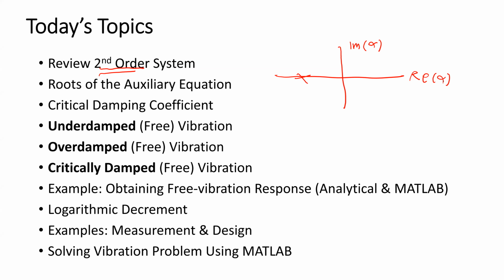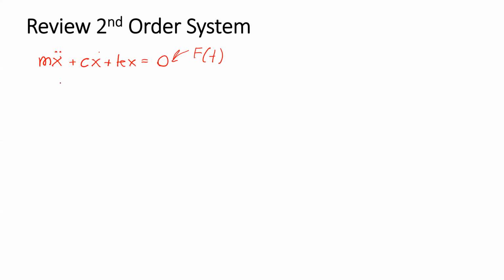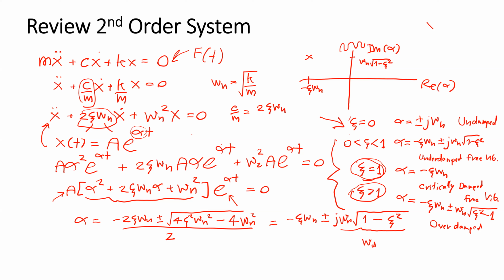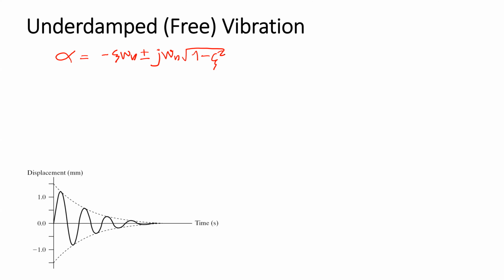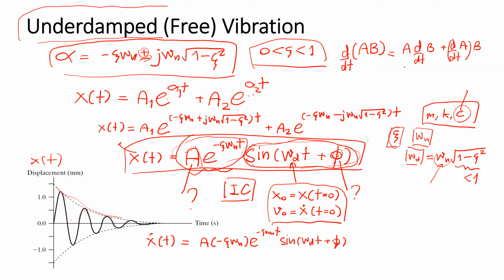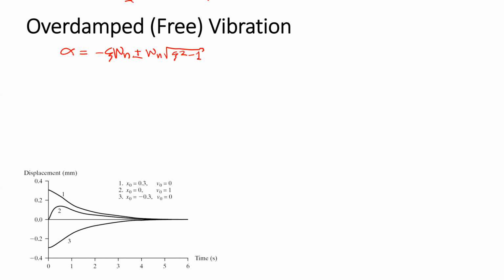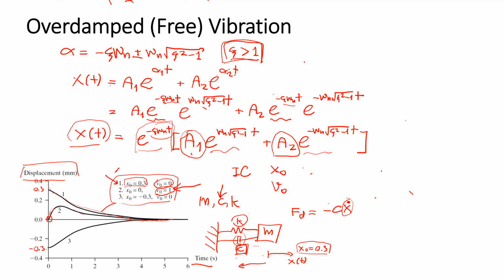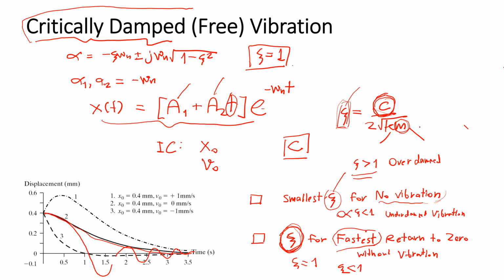aj Ronnapee Vibration Class-5_Damped Free Vibration (Part1)